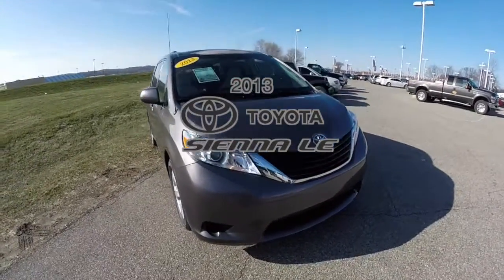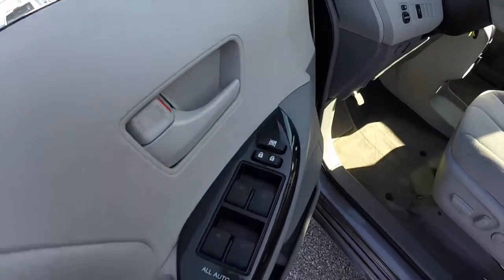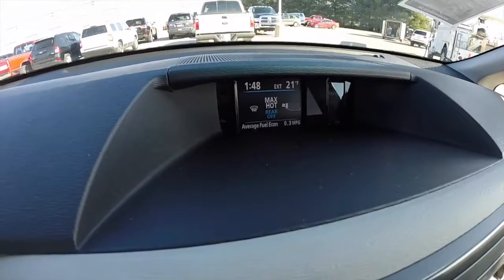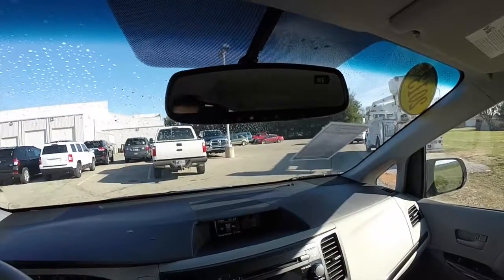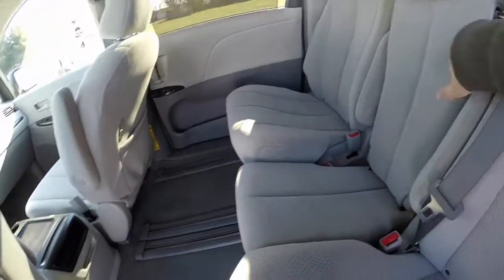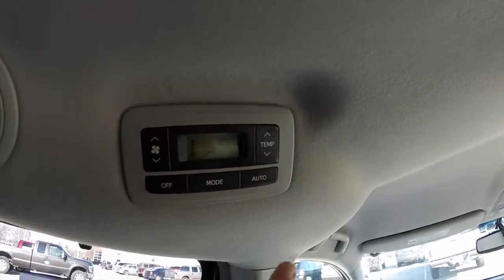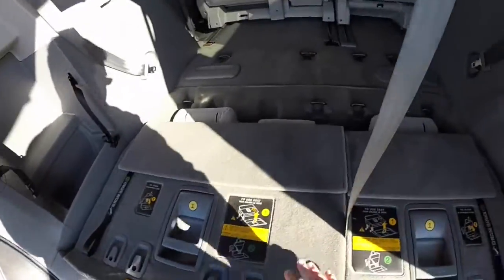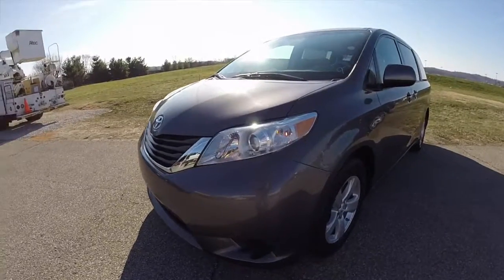2013 Toyota Sienna LE|P9997